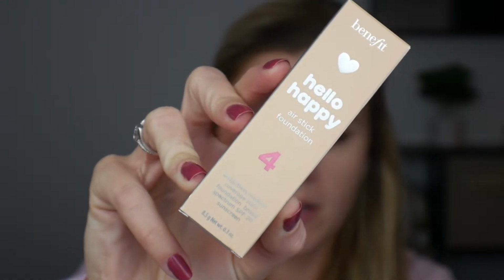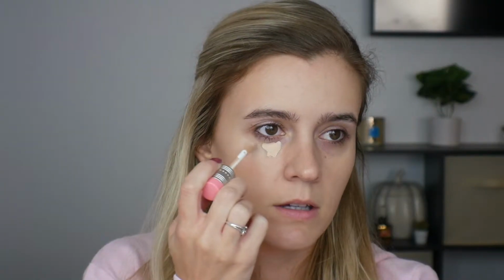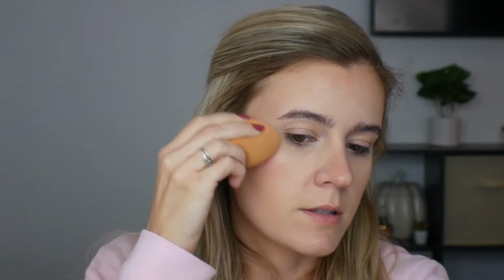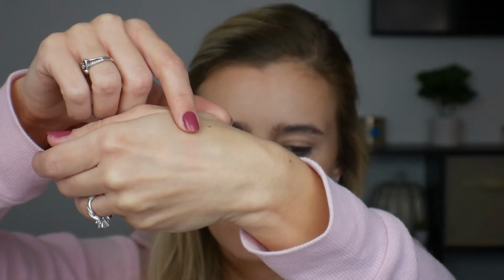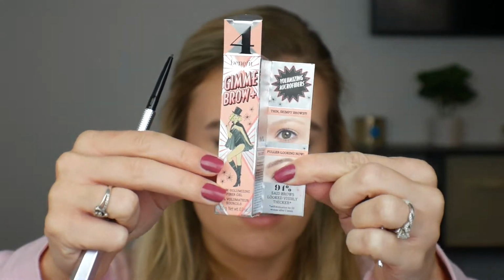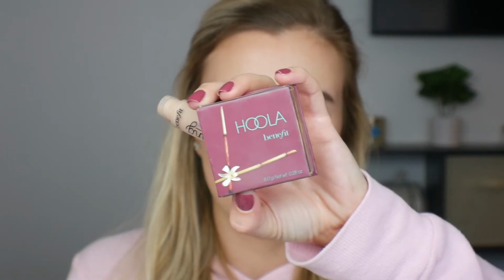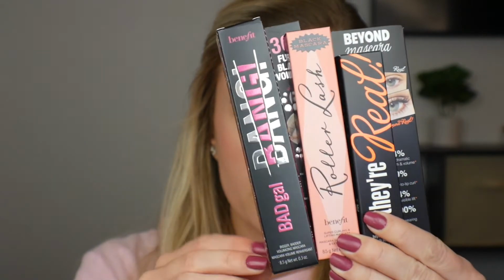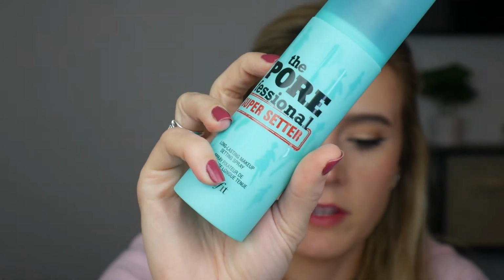Benefit Club Pink Unboxing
Hello everyone! In today's video I will be doing an unboxing and try on of the benefitclubpink welcome package. I was so grateful to receive all these goodies from Benefit and had to try and review them right away.

Product Details: (Everything is from Benefit Cosmetics)
- Porefessional Primer
- Hello Happy Air Stick Foundation: Shade 4
- Boiing Cakeless Concealer: Shade 4
- Hoola Bronzer
- Benetint
- Tickle Highlighter
- Cookie Highlighter
- Georgia Blush
- Galifornia Blush
- Ka Brow!
- Gimme Brow
- Brow Conditioning Primer
- 24-Hr Brow Setter
- Precisely My Bow Pencil
- Goof Proof Brow Pencil
- Bow Zings Brow Palette
- Angled Brow Brush and Spoolie
- High Brow
- High Brow Glow
- Roller Liner Eyeliner: Black
- Bad Gal Bang Mascara
- They're Real Mascara
- Roller Lash Mascara
- The Porefessional Super Setter